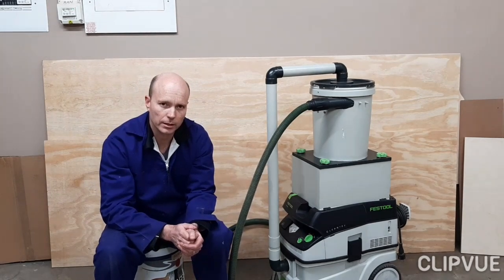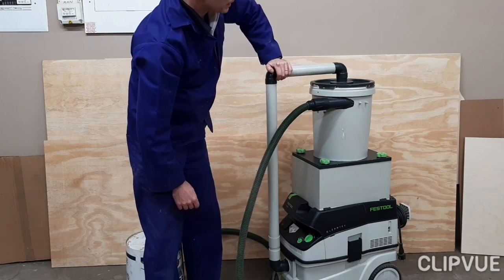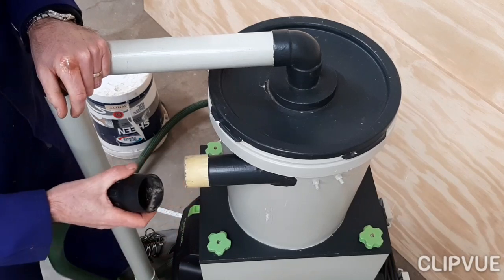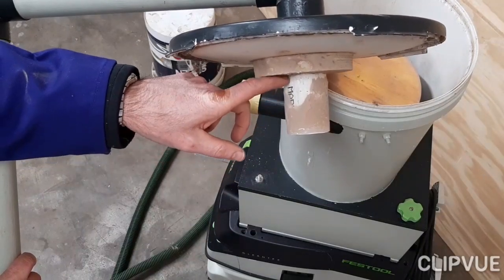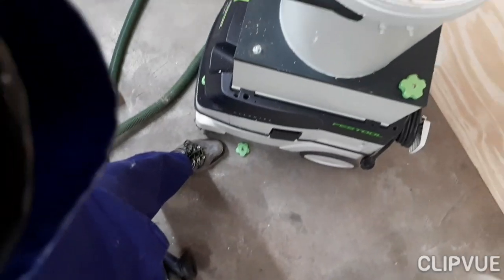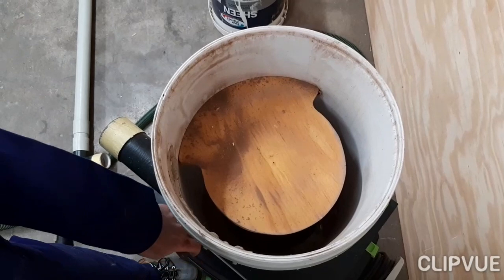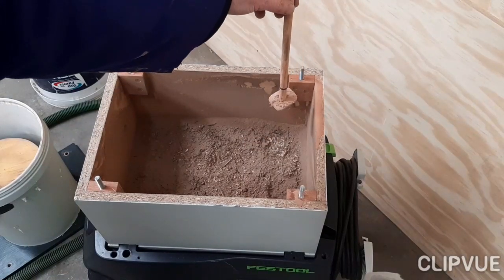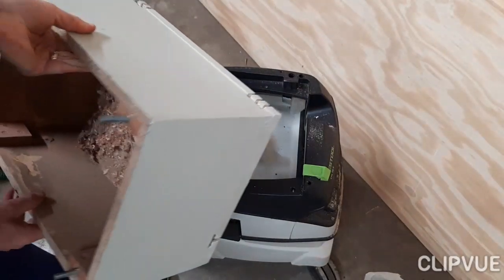How to: DIY Dust "Cyclone" for Workshop Vacuum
An empty 20 liter paint bucket, some 50 mm drain pipes and off-cut chipboard an plywood and you can build your own cyclone for your workshop vacuum.